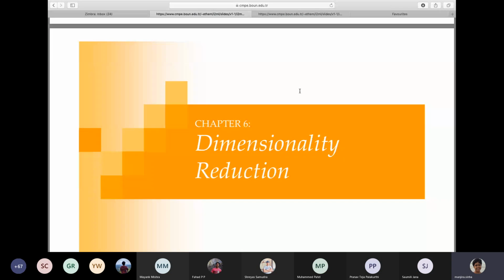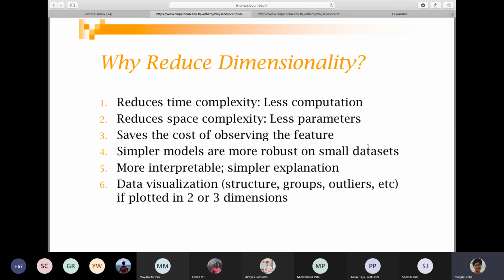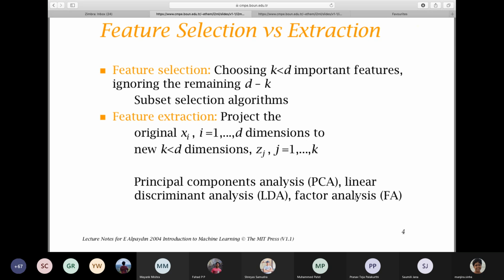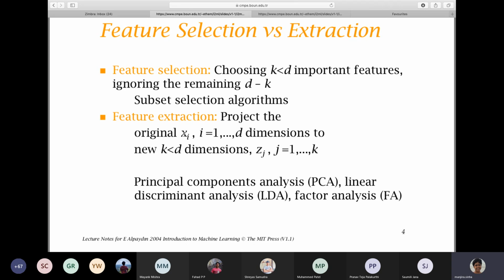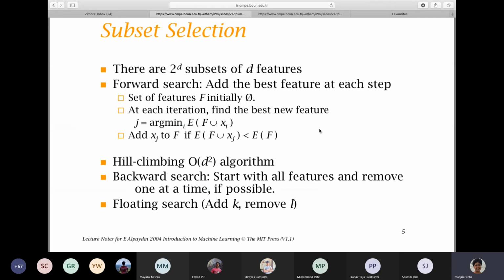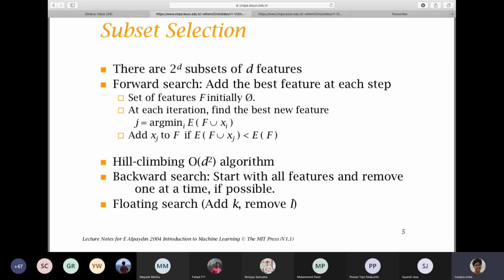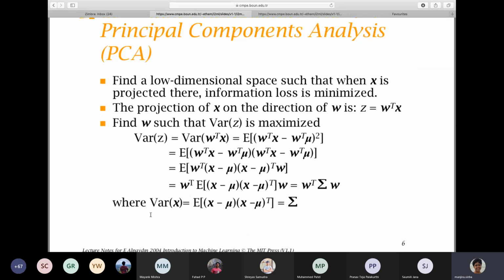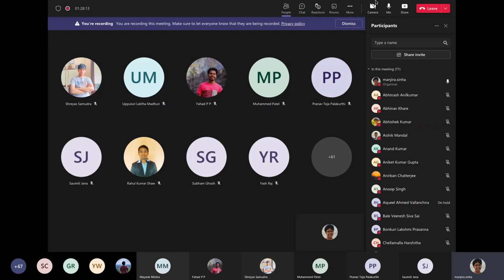Meeting in General 20220322 094624 Meeting Recording